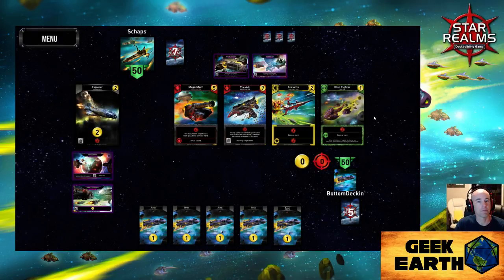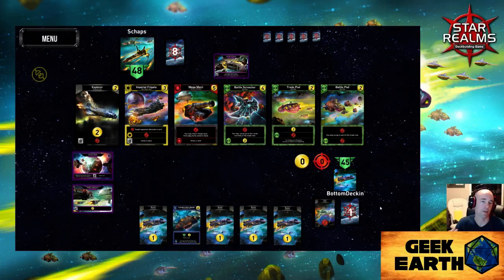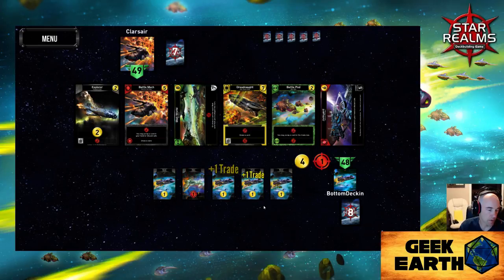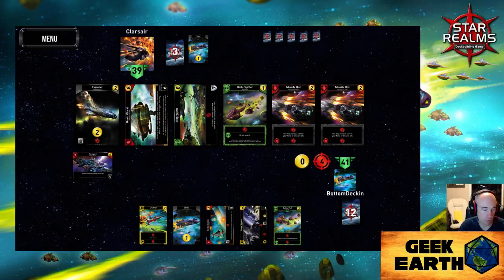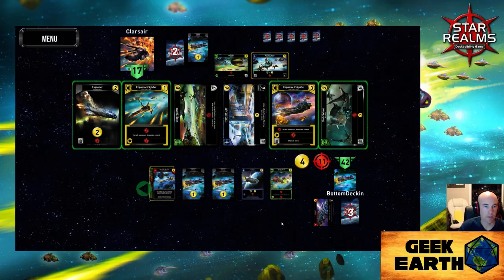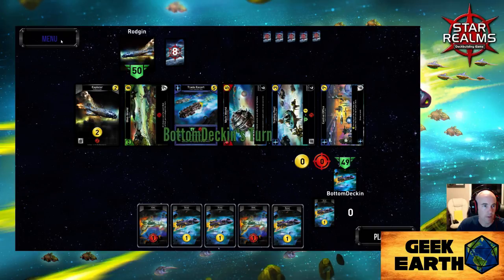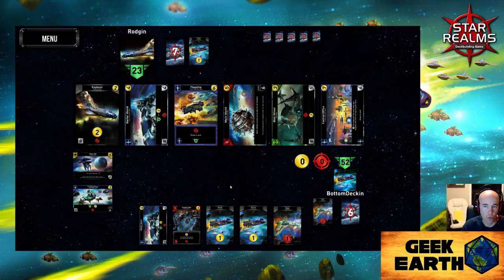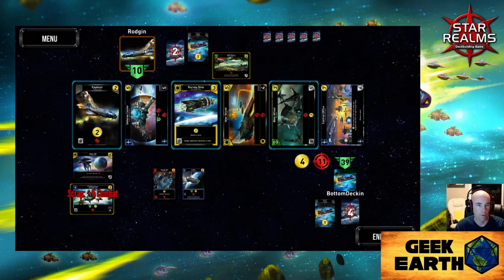Star Realms #15-2016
Another good day at the office going 2-1 (actually 3-1, but one person timed-out).  First game was over in only 5 turns by my opponent.